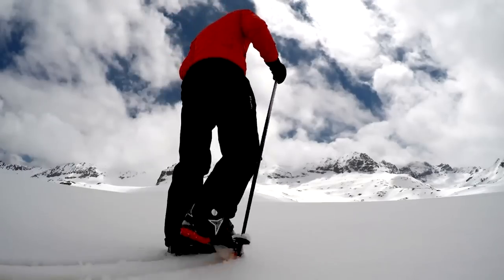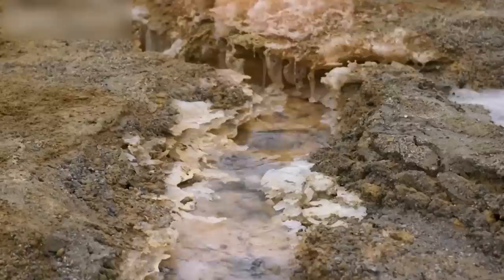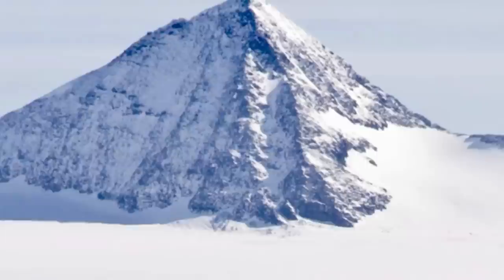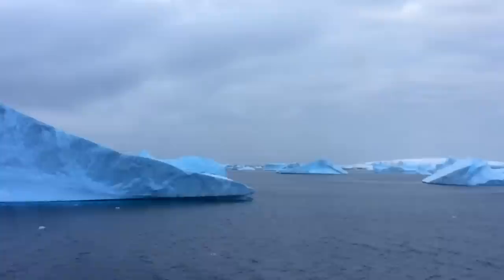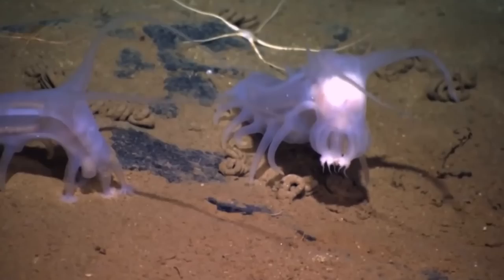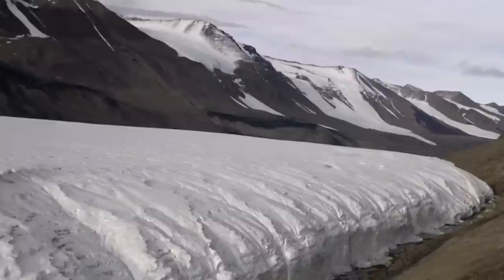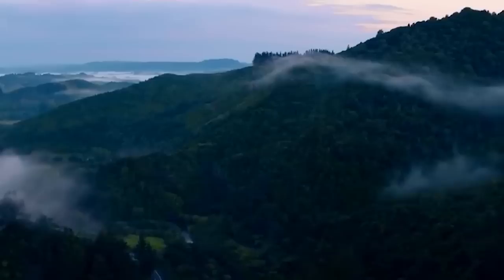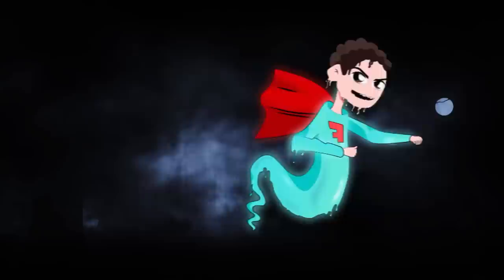Scientists Terrifying New Discovery Hidden Under Antarctica's Ice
You might be well-traveled, but Antarctica is one place most people will never have the chance to visit. This southernmost continent is virtually uninhabited, not to mention cold. But are there other reasons not to visit besides the frigid temperatures and lack of infrastructure? Possibly. From bacteria to sea spiders, here are 20 scariest things found in Antarctica.